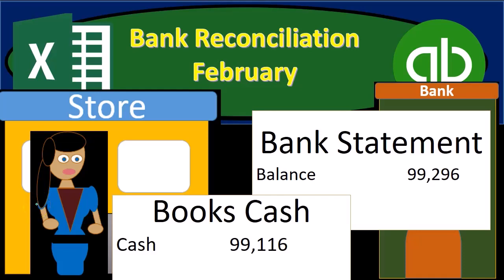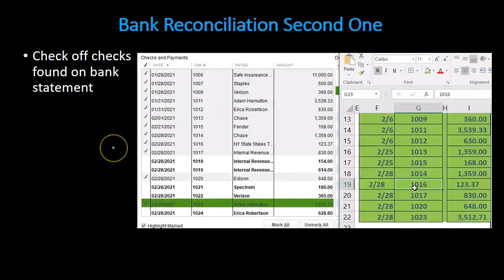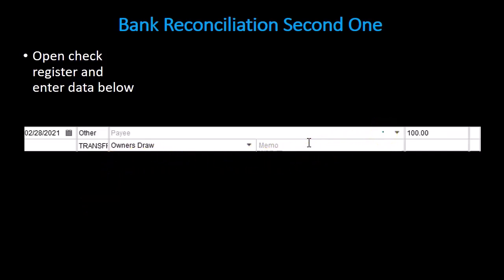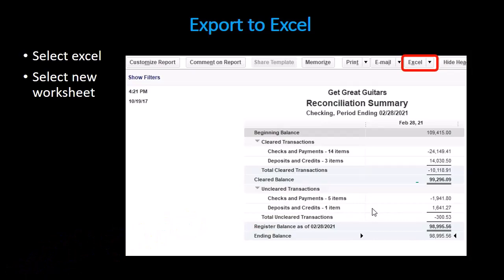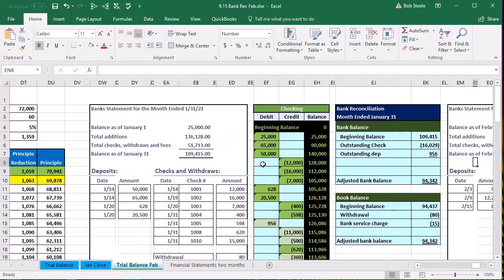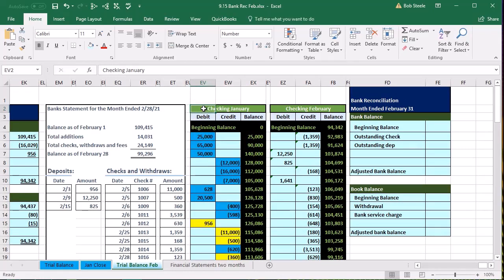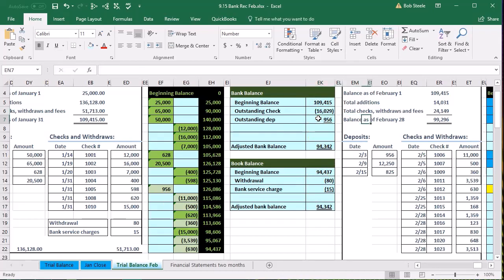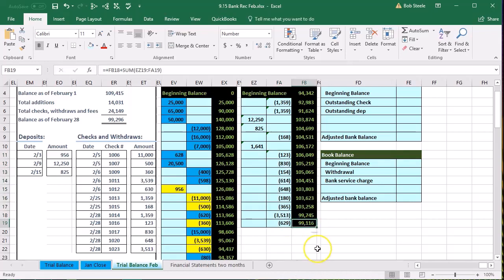Bank Reconciliation February Part 1